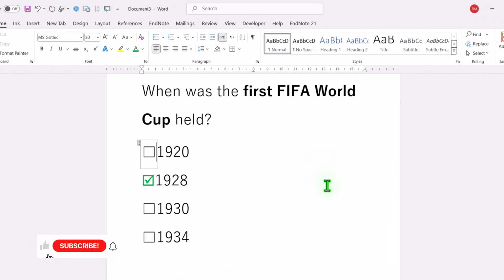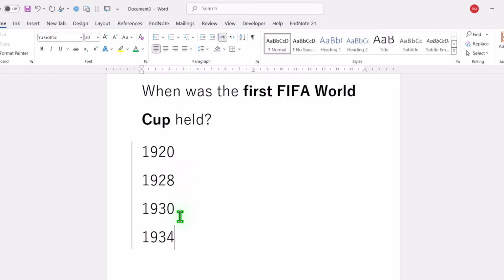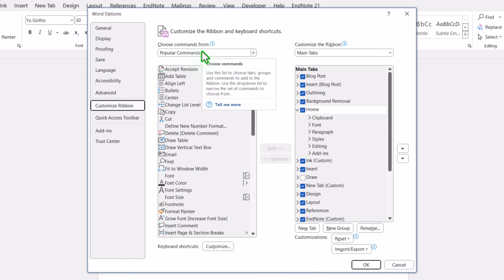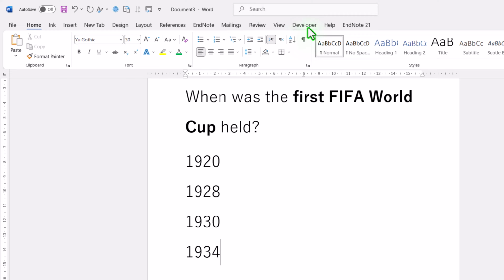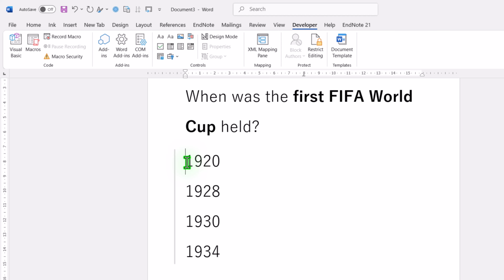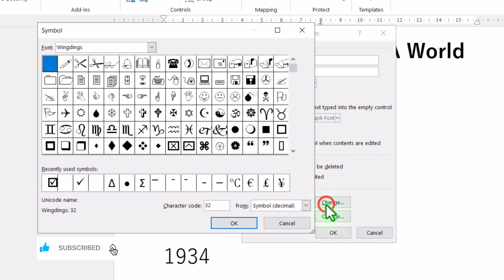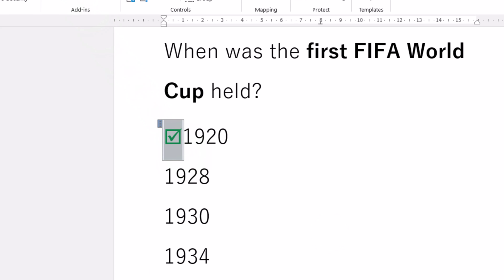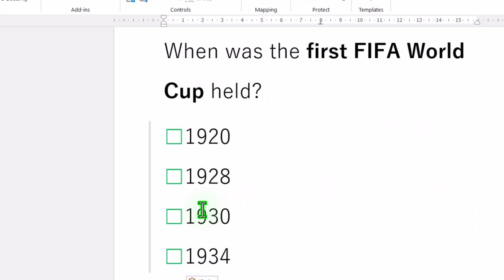How to Insert a Checkbox in Word | Make a Checklist in Word | Add a Fillable Checkbox in Word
[Insert Clickable checkbox] In today’s video, I will show you how to insert a checkbox in Word step by step. If you want to make a checklist in Microsoft Word, add a clickable checkbox, or create a fillable checkbox for forms, this tutorial will help you do it easily.

You will learn how to insert checkboxes in Word for simple lists, to-do lists, forms, and professional documents. I will also show you how to add a fillable checkbox using the Developer tab in Microsoft Word, so viewers can tick the boxes directly inside the document.

This tutorial is perfect for beginners who want to create checklists, forms, surveys, task lists, and printable documents in Word.